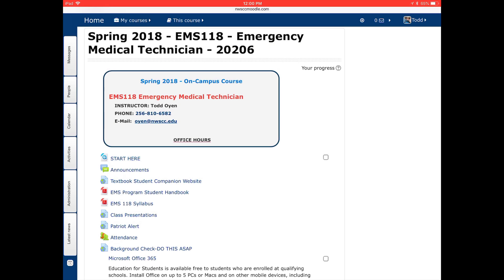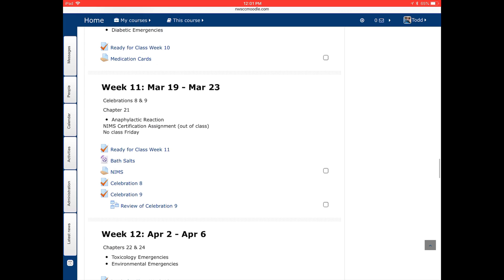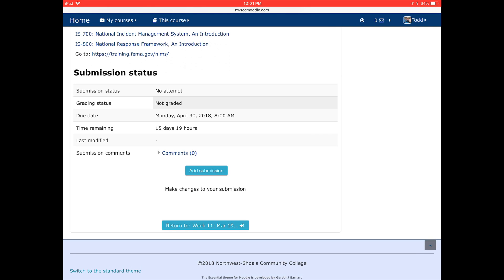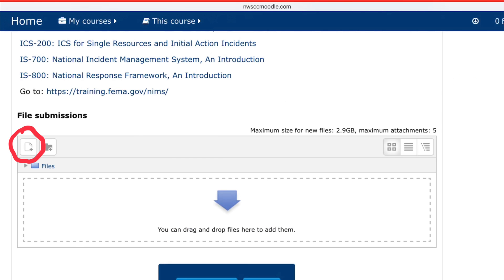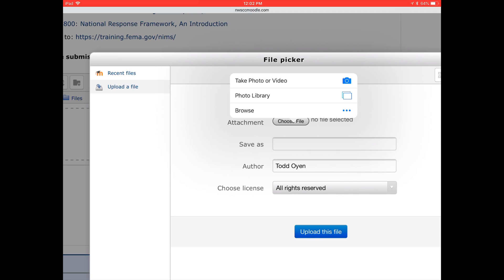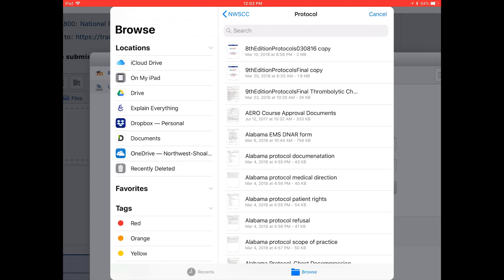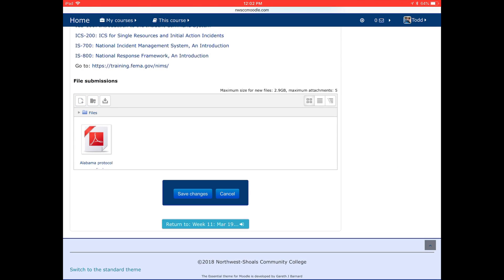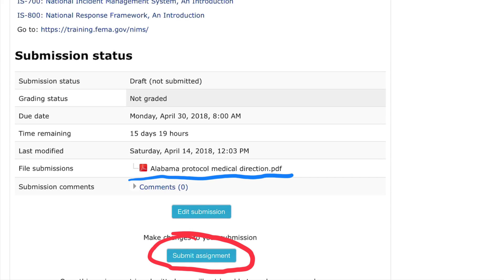Uploading Files in Moodle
Tutorial on how to upload files into Moodle assignments for my EMS classes.